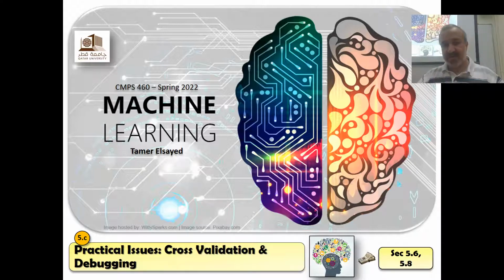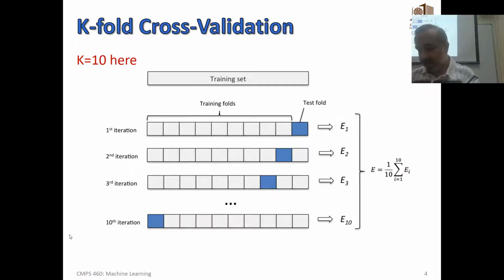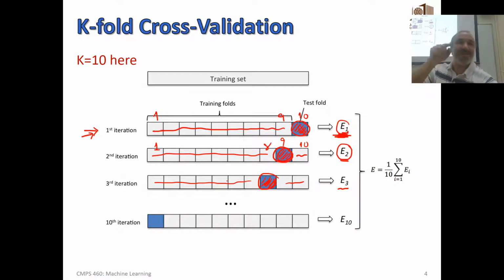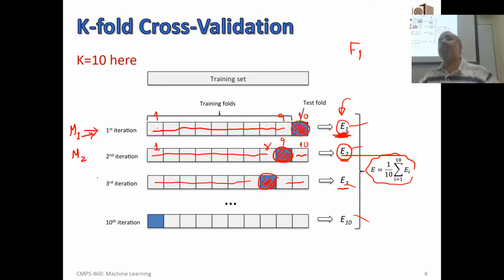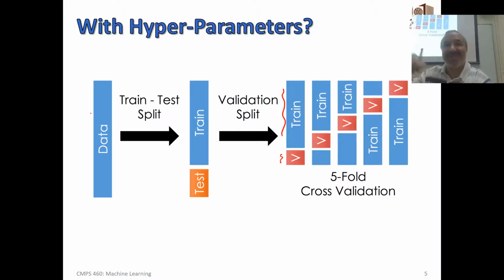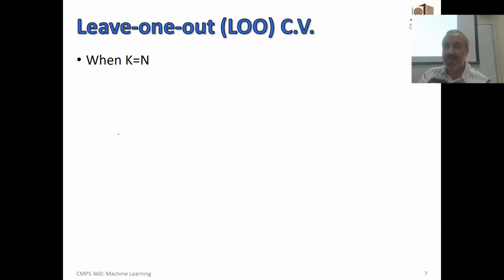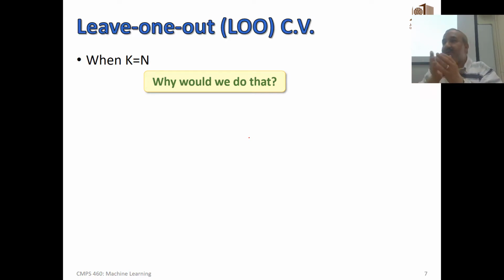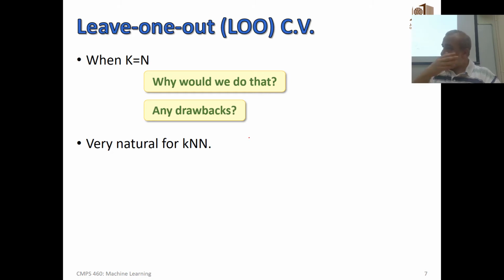CMPS 460 | Machine Learning | S22 | Session 5.e | Practical Issues (Cross Validation)